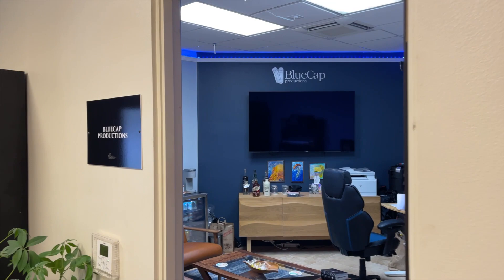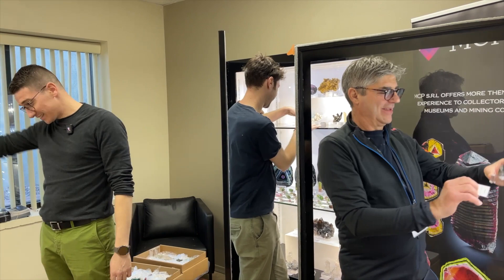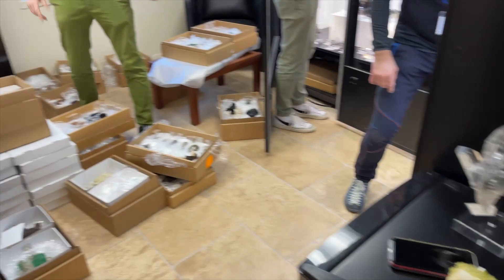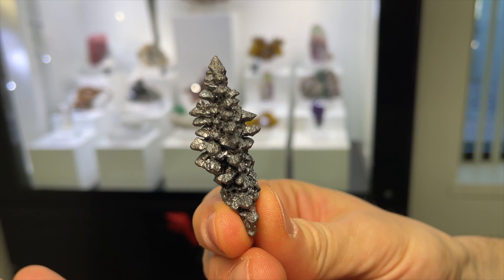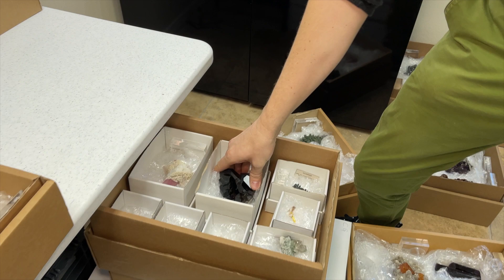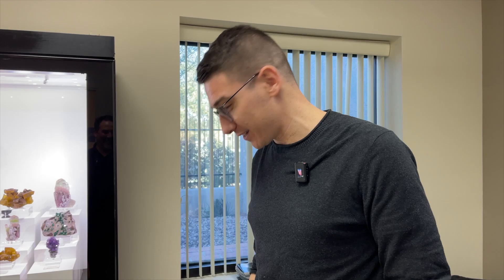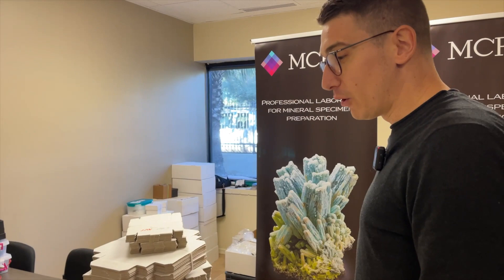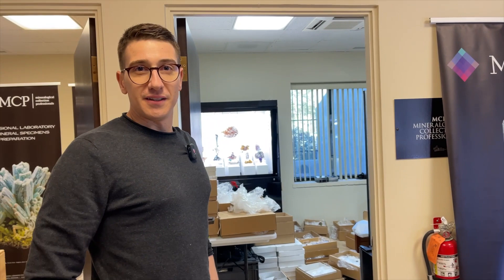Sneak Peek during Set Up at the Tucson Fine Mineral Gallery - Part 5 - MCP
It's Tucson 2023 and we're just getting set up here at the Tucson Fine Mineral Gallery (TFMG).

In this series of Behind-The-Scenes videos, we'll do some quick, on-the-fly interviews with the dealers of the TFMG as they're setting up their showrooms.

THE ITALIANS ARE BACK!

Come join us for Part 5 where we visit our neighbors here at the Tucson Fine Mineral Gallery - Mineralogical Collections Professionals (aka MCP)!

Alesandro, Marco and Federico are here setting up the MCP showroom right across from BlueCap Productions' studios. We visit them as they are loading up their wonderful display cases that will be open REAL SOON!!! Take a look at some of the fun pieces that MCP has brought to Tucson and come visit them in person later this week!!!

Be among the first to see some of the killer pieces that these dealers have brought to Tucson.

And stop by to visit all of our great dealers including:
BlueCap Productions
The Collectors Edge
Crystal Classics
Dreher Carvings/Patrick Dreher
Fine Art Minerals
The Focal Crystal
Graeber + Himes
Groh + Ripp
Mineral Masterpiece Photography
Mineralogical Collection Professionals (MCP)
Munsteiner
Nicolas Stolowitz  Fine Minerals
Earth's Natural Art/Daniel Ulibarri
Rudolph Minerals
Wilensky Exquisite Minerals